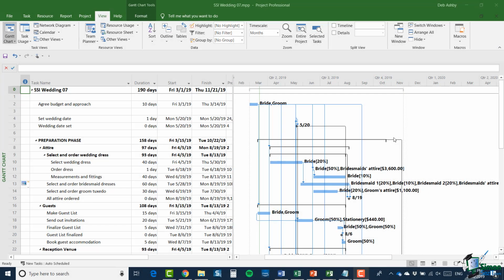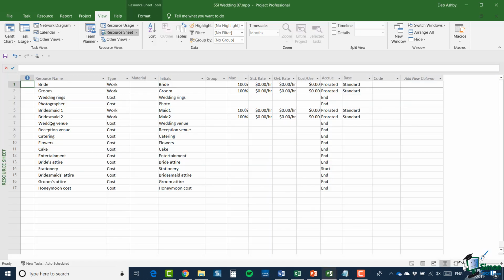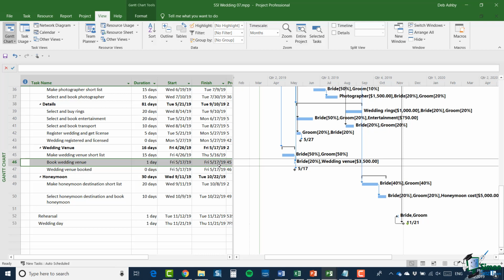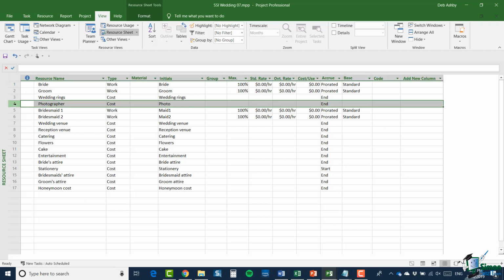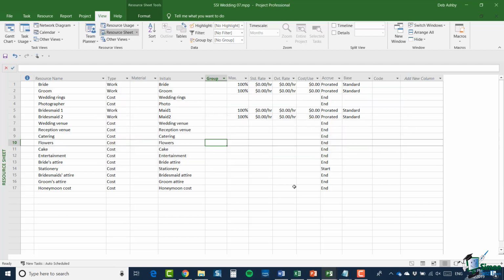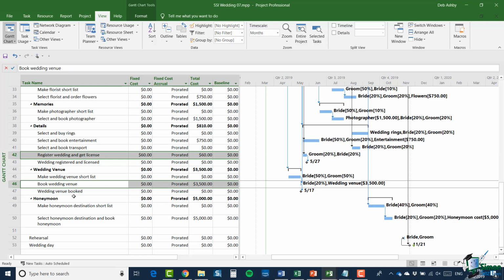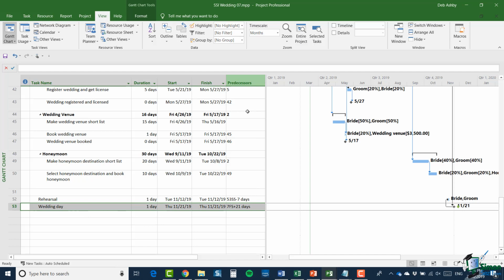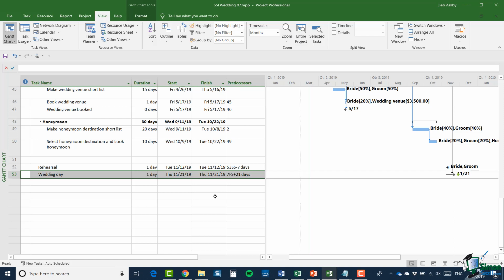33 MS Project 2019 Tutorial for Beginners | Setting Up Budget Costs &Wedding Project Cost Management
In this lesson from our Microsoft Project 2019 course, we explore how to set up and manage budget costs using a wedding planning project example. Unlike the bathroom refit project, this scenario focuses heavily on cost resources, fixed costs, deposits, balances, and budget tracking.

You’ll learn how to:
- Configure cost resources in Microsoft Project 2019
- Manage wedding-related expenses such as venues, catering, flowers, and photography
- Understand cost accrual methods
- Use fixed costs versus resource costs
- Handle deposits and balance payments
- Track overall project costs using Project Statistics
- Remove resource overallocations
- Add contingency time using task dependencies and lag
- Prepare your project for progress tracking

This tutorial demonstrates practical real-world budgeting techniques and shows how different project types require different cost management approaches in Microsoft Project 2019.

Whether you're managing construction projects, events, or business operations, this lesson will help you understand flexible budgeting methods inside Microsoft Project.

:)   Conclusion
Setting up budget costs correctly is essential for successful project management. In this Microsoft Project 2019 lesson, you learned how to use cost resources, fixed costs, accrual settings, and contingencies to manage a wedding project budget effectively. These budgeting techniques can be adapted to many different types of projects and provide a strong foundation for tracking project performance and financial control.